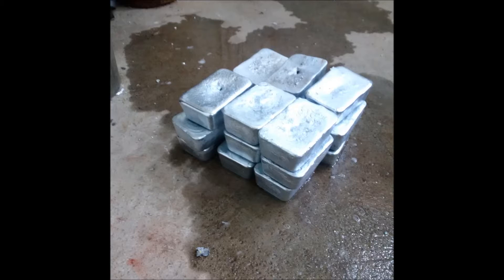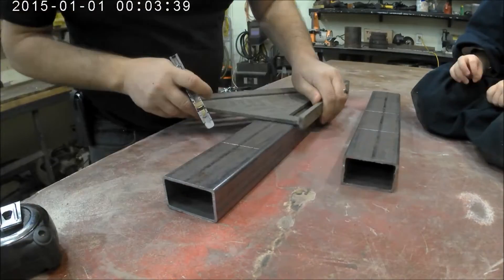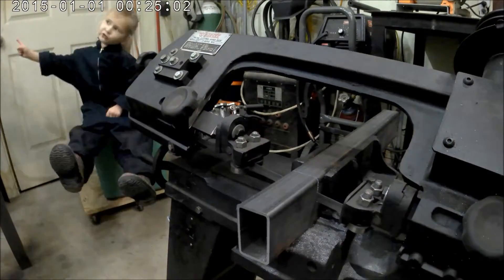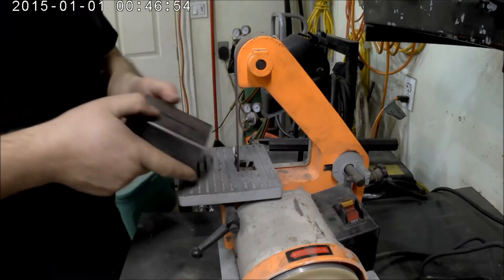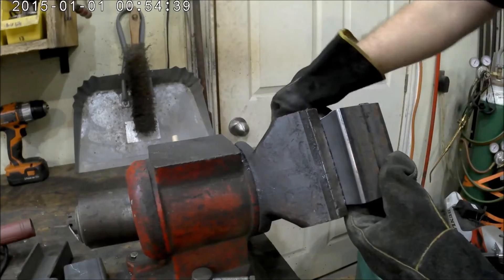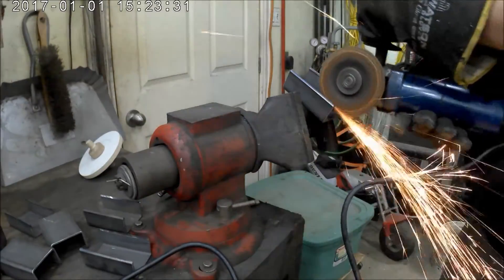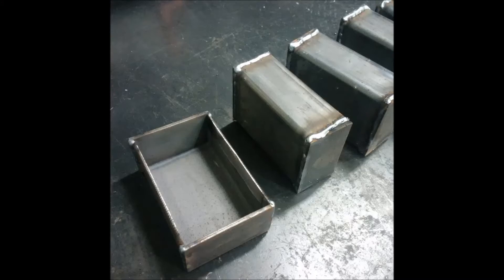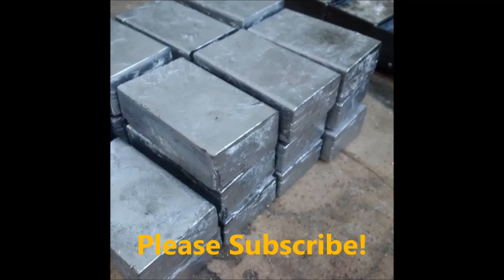How to Make a DIY Ingot Mold for Aluminum, Lead or Zinc Casting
This video is how I made 8 small molds for aluminum, zinc or lead ingots, each about 4" by 2.250" by 1.500" using square tubing.